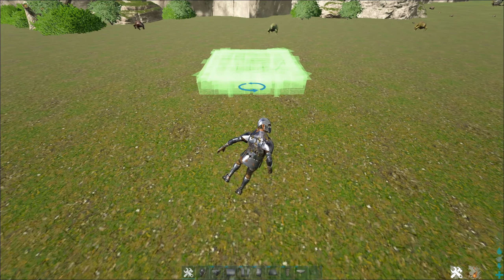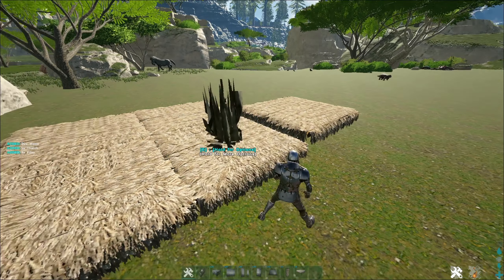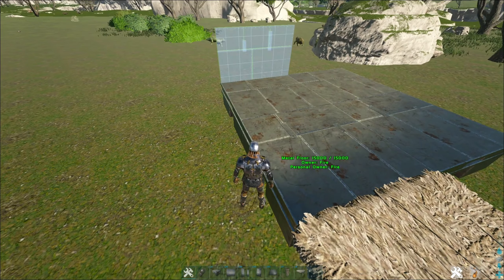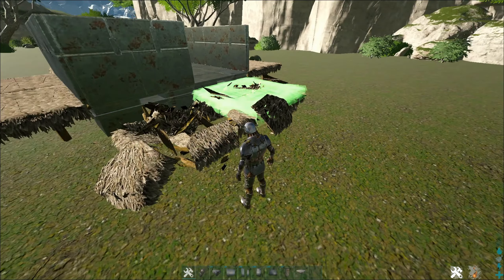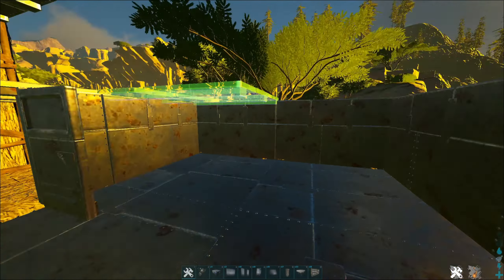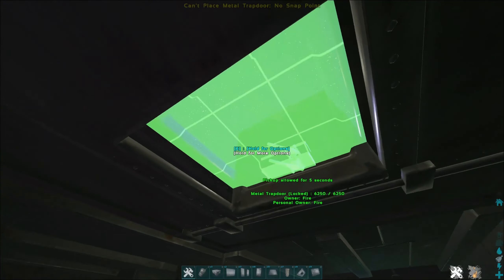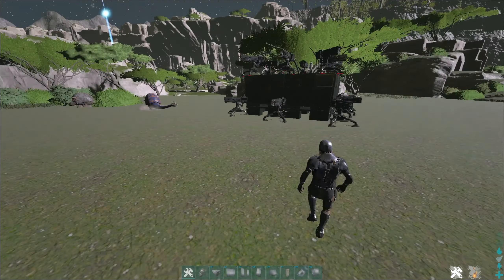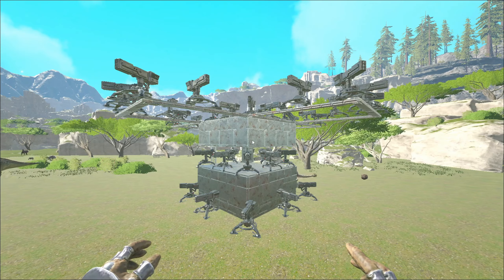ARK How To Build - 2x2 Monster Base